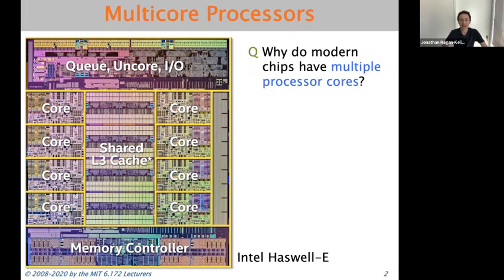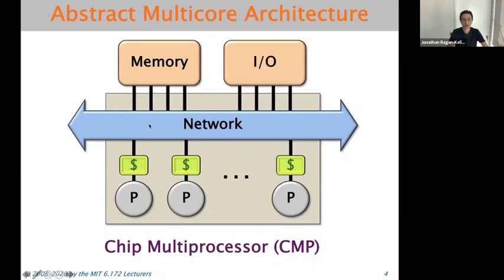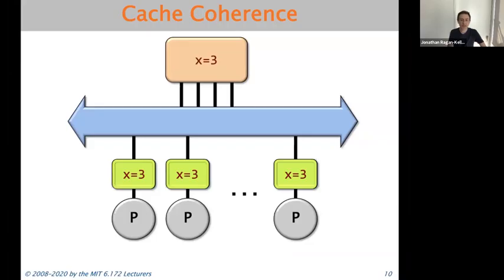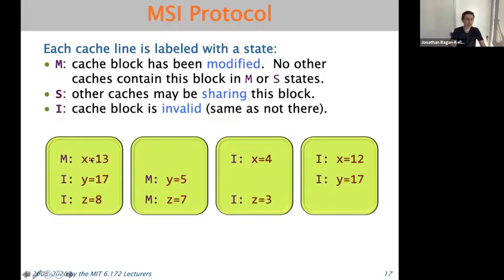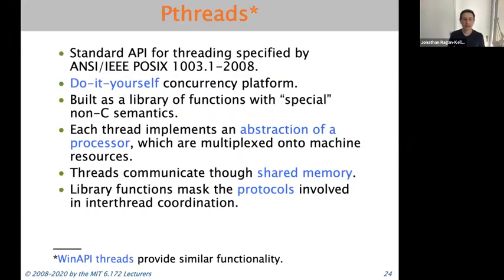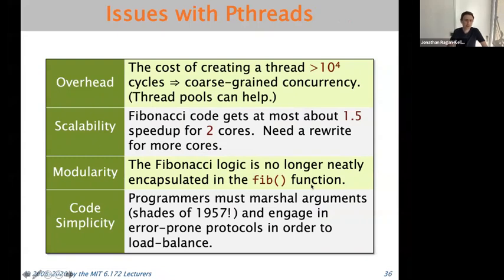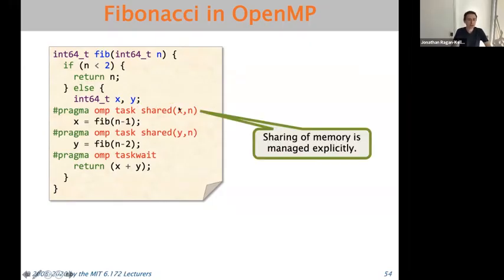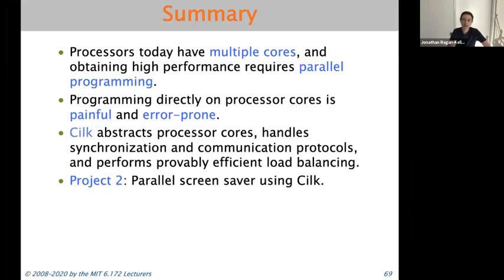Lecture 07: Multicore programming